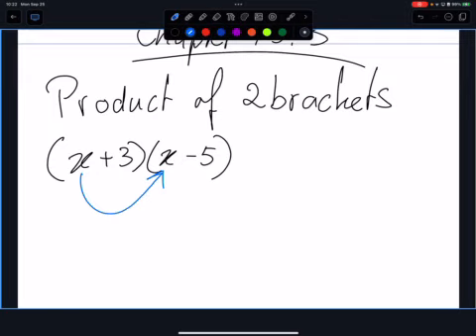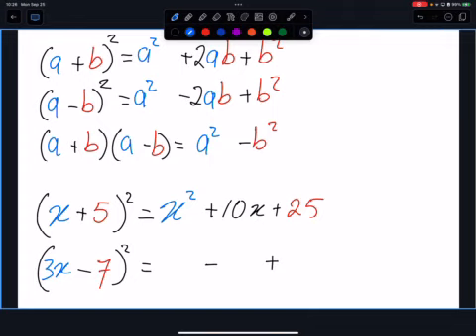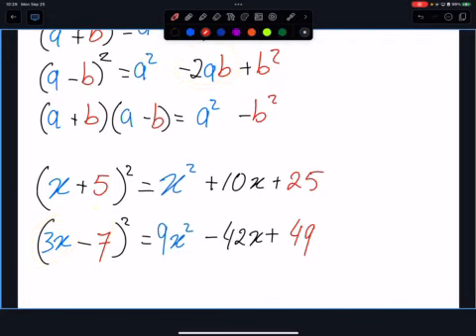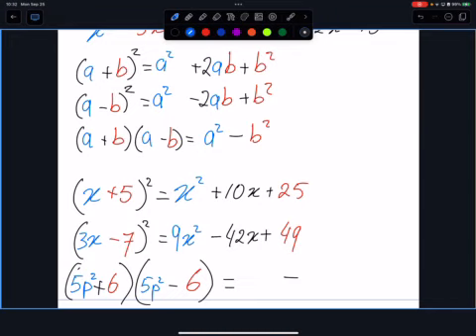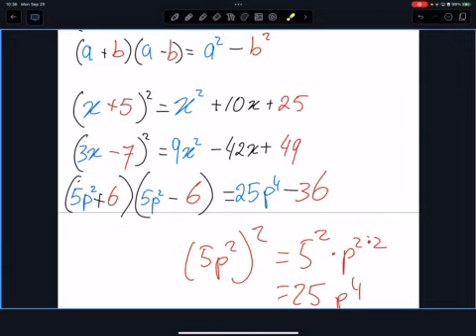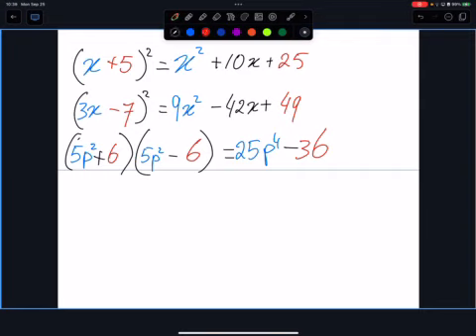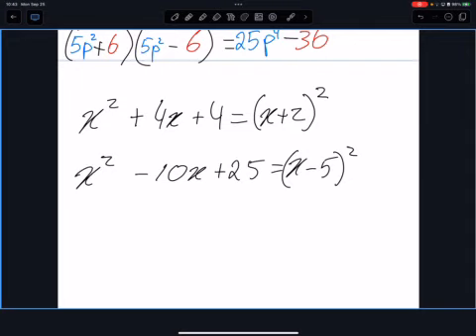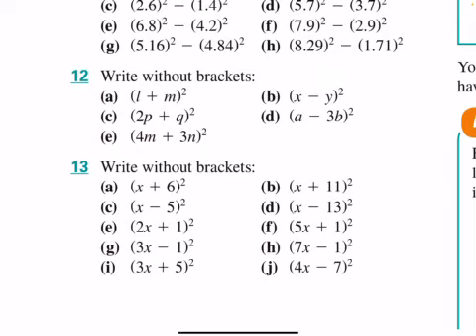25 Sept 2023 Chapter 15.3 - 15.4